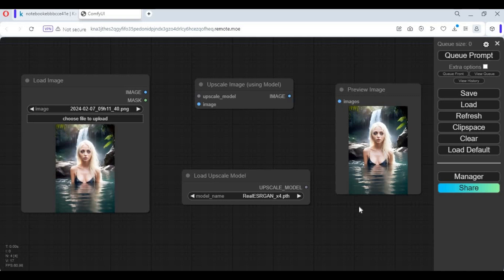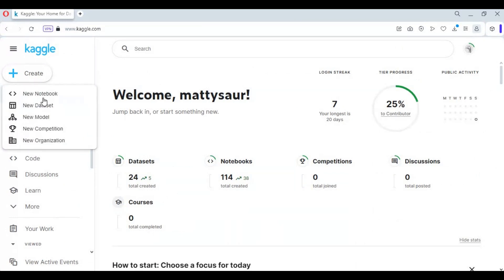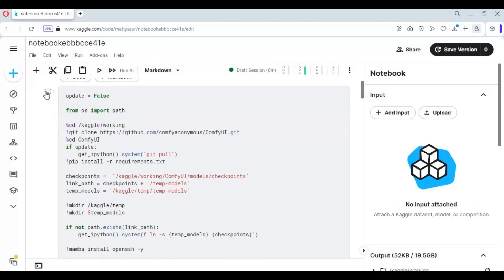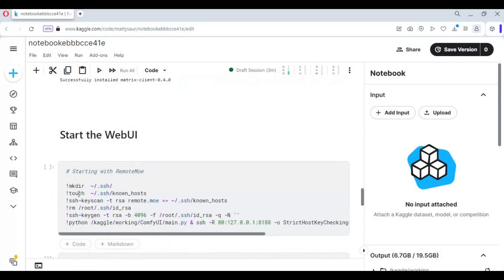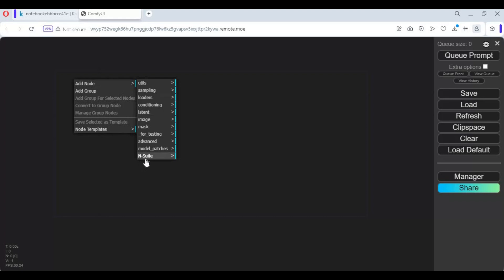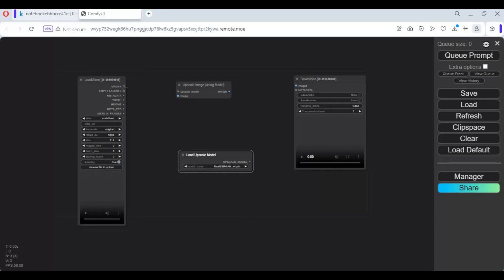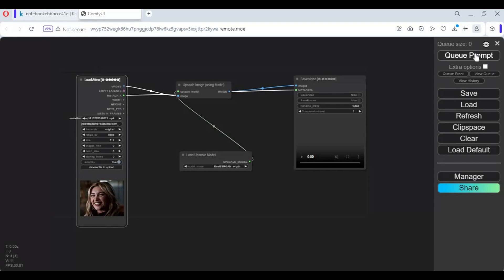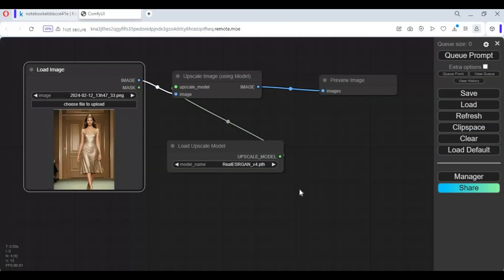"Unlock the Hidden Secrets: Mastering Video and Image Upscaling with Kaggle's Best-Kept Tricks!"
In this exclusive YouTube tutorial, dive deep into the realm of video and image upscaling with Kaggle's most coveted techniques. Discover the hidden secrets and master the art of enhancing your media to unparalleled levels of quality. From leveraging state-of-the-art models to uncovering lesser-known tricks, this video will equip you with the tools and knowledge to elevate your visual content like never before. Don't miss out on unlocking the potential of your videos and images – watch now and take your skills to the next level!